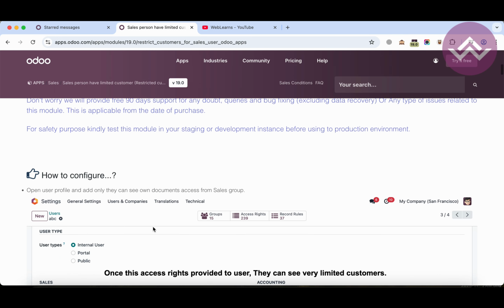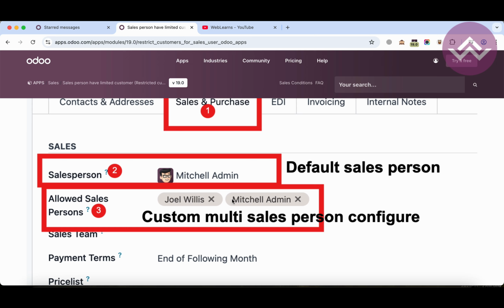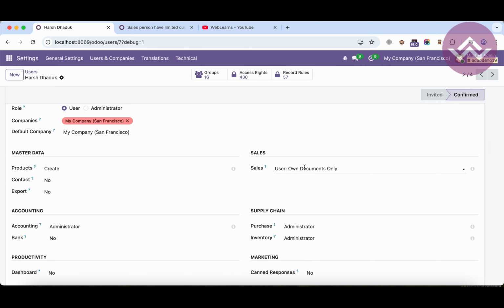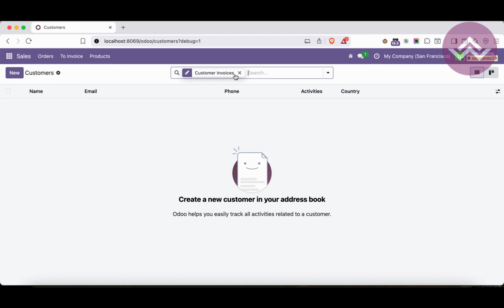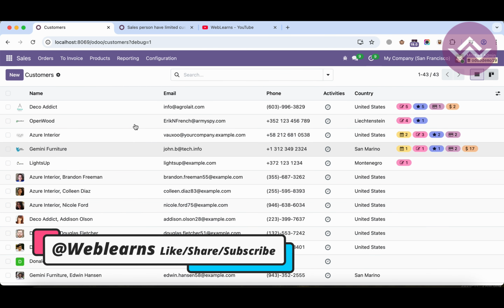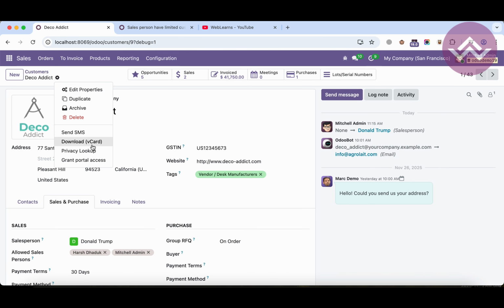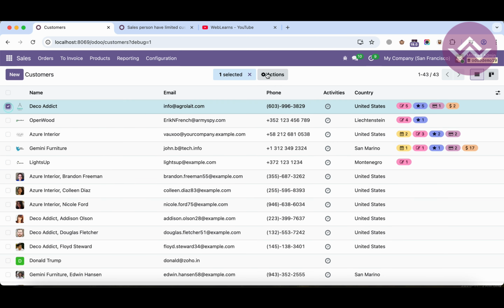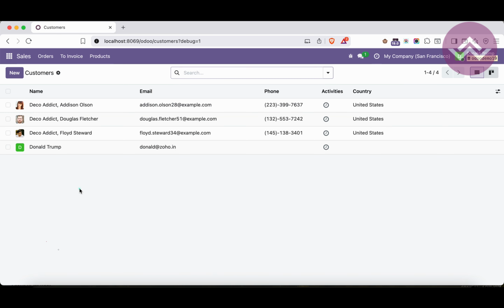Odoo19 Customer Restriction For Sales User | restrict_customers_for_sales_user_odoo_apps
restrict_customers_for_sales_user_odoo_apps Boost your Odoo sales workflow with our Restrict Customers for Sales User Odoo App (Odoo 19/18/17 Compatible)! This module helps you limit customer access for each salesperson, ensuring better data security, privacy, and controlled customer handling. With this app, admin users can assign customers to specific salespeople, and those users will only view and work with the customers assigned to them inside Sales, CRM, POS, Invoices, Quotations, and Contacts. Perfect for companies managing multiple sales operators and wanting 100% control over customer visibility. In this video, we explain full installation, configuration, real-time demo, sales user testing, and how restrictions work across different screens. If you want to improve your team’s performance, prevent data leakage, and streamline sales operations — this Odoo module is a must-have.

Support me :-